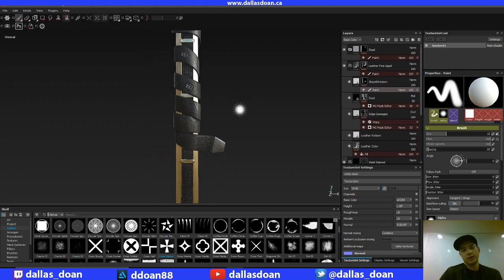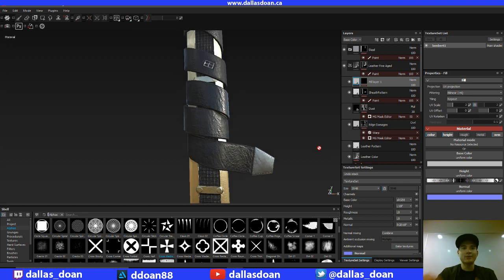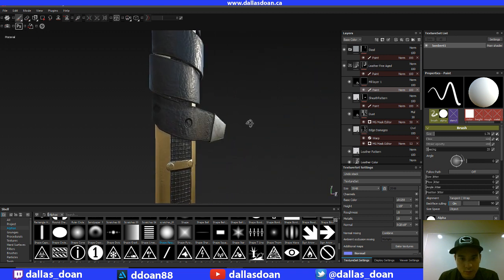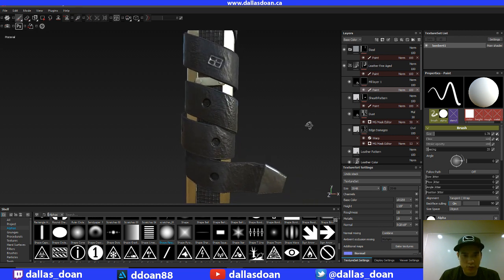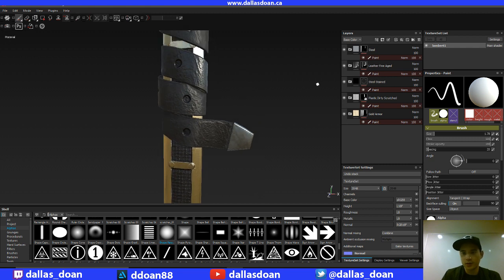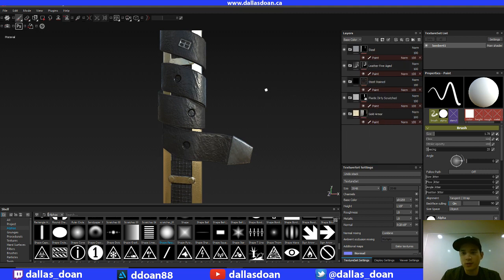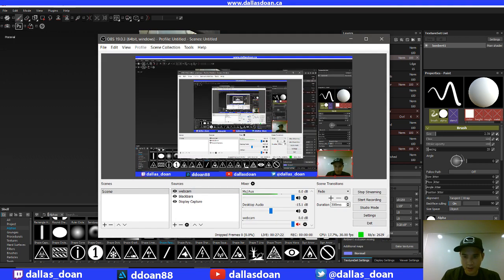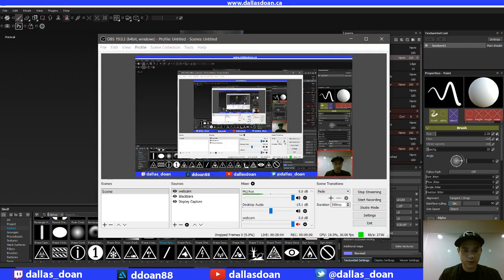Substance Painter Texturing Creating Fake Holes in Belt